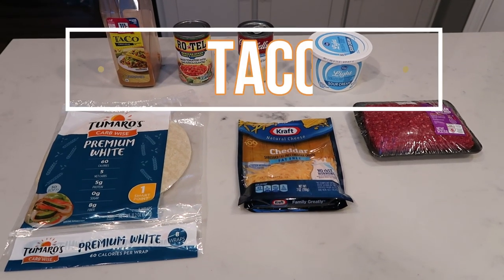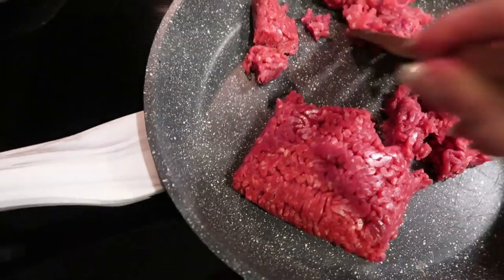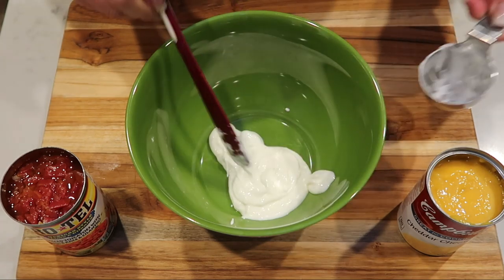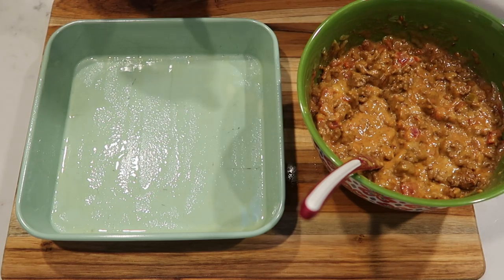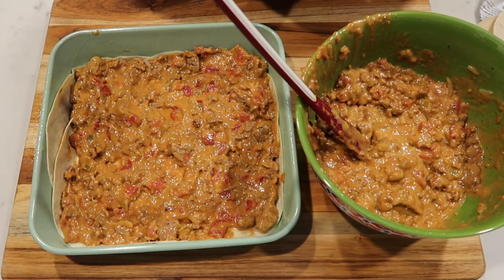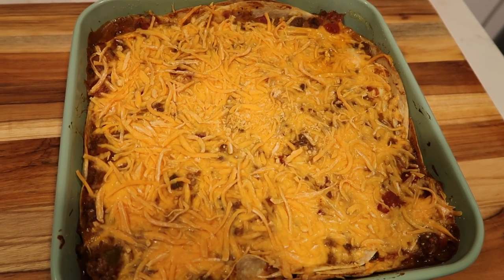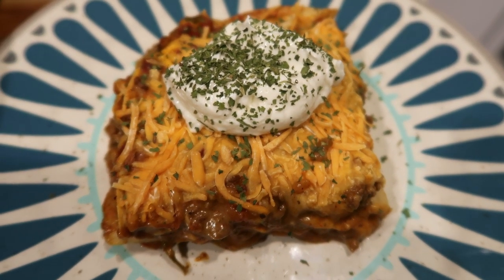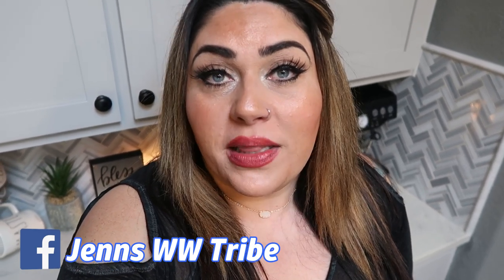MEXICAN NIGHT ON WW| TACO LASAGNA | MYWW | WEIGHT WATCHERS!!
Video #2 in my around the world recipe series!  Tonight we have a DELISH Mexican dinner!!  Enjoy!! XO

**MODIFICATIONS:  96/4 Ground Beef, Light Sour Cream, Fat Free Cheese and 1sp Tortillas)
4 Servings- 8sp (all plans)

Code- jennswwjourney

Code- jennswwjourney

Code- jennswwjourney

Code - JENNIFERGG15

HAPPY MAIL!!!